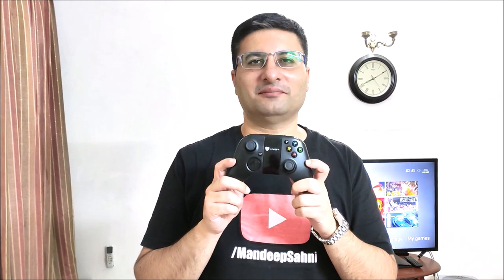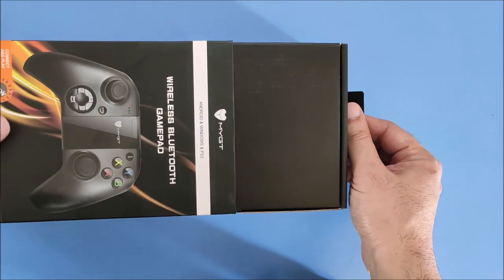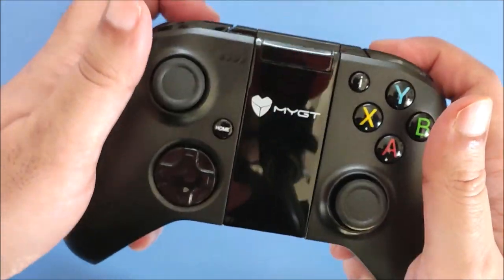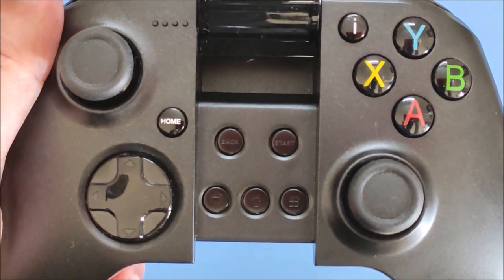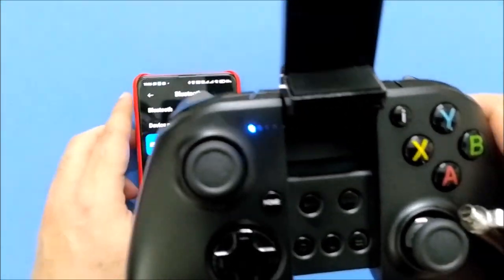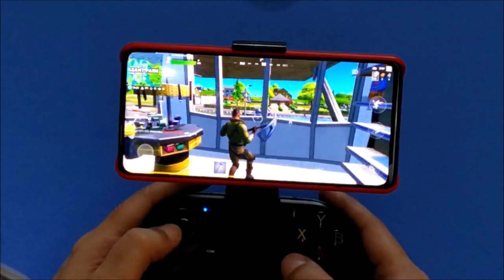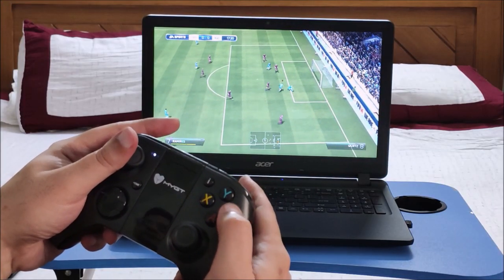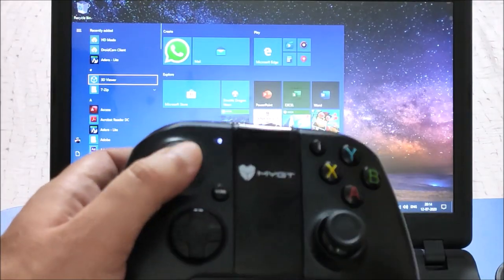MYGT Bluetooth / Wireless Gamepad for PC PS3 Mobile Android TV Amazon Fire TV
Friends, if you love playing games on different platforms then you don't need multiple game controllers. We now have MYGT C-04 Wireless Bluetooth Gamepad which works for mobile, laptop, Android TV, Amazon Fire TV and PS3 as well. The gamepad is of premium quality. The buttons are all high quality and have good feedback on pressing. A single charge can last for 16 hours of gameplay. The gamepad design resembles Xbox One Controller. There are dual vibration motors. The gamepad is lightweight weighing 223 grams. There are 2 steps in the phone angle mount. The phone mount grip is good and will not damage your phone. There are more than 250 Android games compatible with this gamepad in the list given below. Fortnite works without any issues but PUBG and Call of Duty Mobile are not officially supported. The gamepad costs around ₹2500 and is highly recommended for a true gamer.

List of Compatible Games for Android